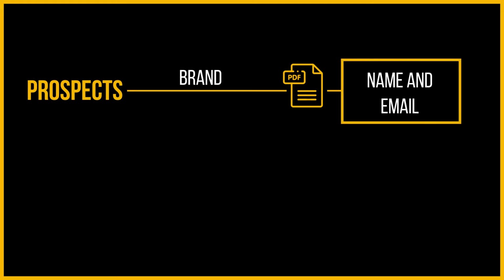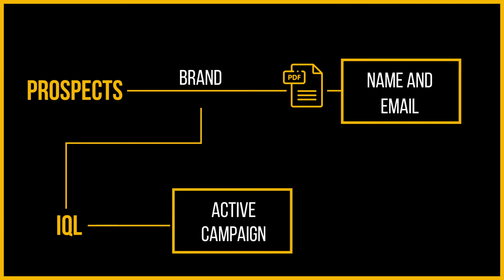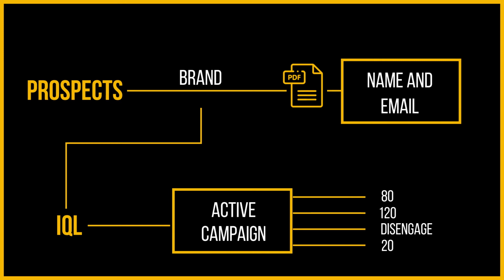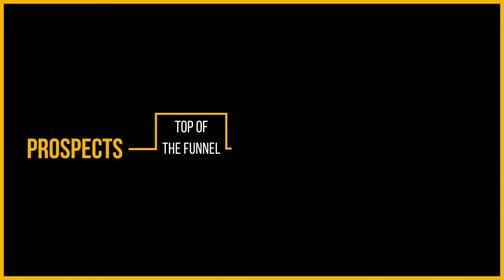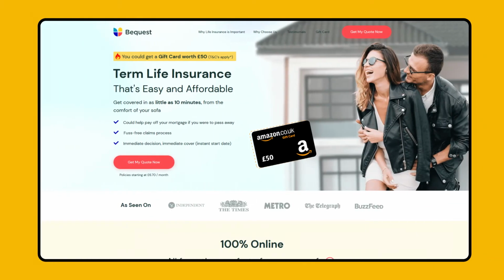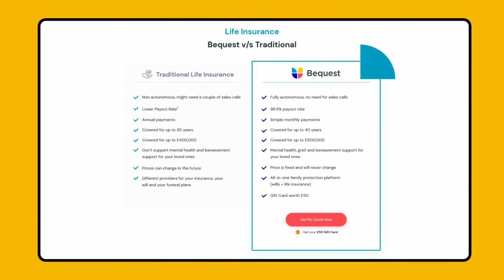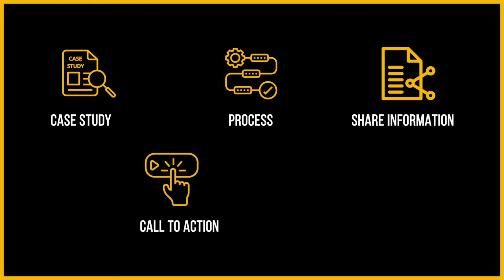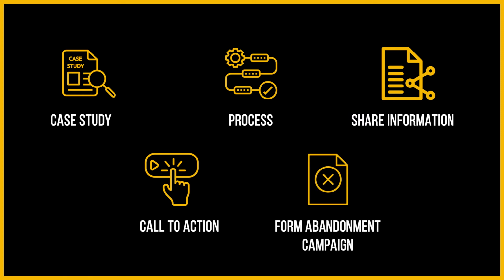Middle of the Funnel: What Every Marketer Needs to Know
Are you struggling to move your leads through the sales funnel?

In this third instalment of my B2B marketing lead generation stages series. we'll show you how to create effective middle-of-the-funnel content that will help you nurture your leads and drive conversions.
By the end of this video, you will learn how to efficiently generate marketing-qualified leads at MoFu.

What is the middle of the funnel?
Middle-of-the-funnel marketing builds trust and persuades prospects to take the next step of booking a demo or consultation.
At this marketing funnel stage, your content should position you as an expert and how your services can solve consumer problems.

Watch the whole video to understand the middle of the funnel marketing and what comprises the Middle of the funnel content.

👉 Timestamps:

Middle of the Funnel: 00:00 - 00:33
What is Middle of the Funnel: 00:33 - 01:35
Middle of the Funnel case study: 01:35 - 03:56
Content middle of the Funnel audience: 03:56 - 04:31
Email Marketing Automation: 04:31 - 05:22
How to market Middle of the Funnel content: 05:22 - 05:58
Bonus tips for marketing funnel: 05:58 - 06:41
Summary: 06:41 - 07:15